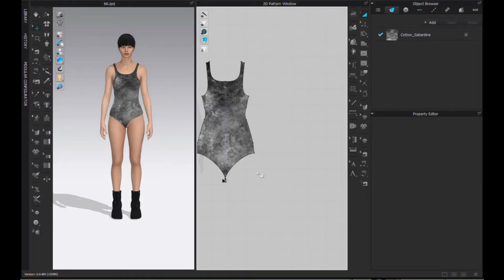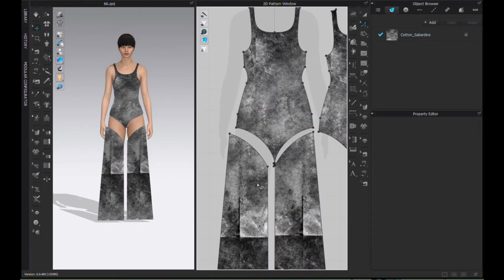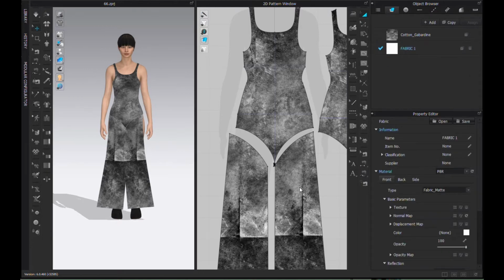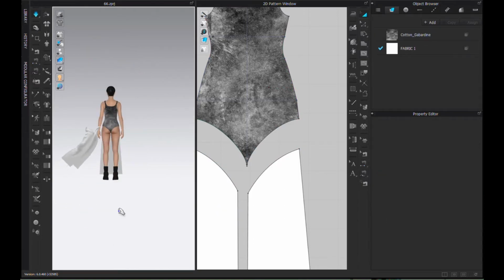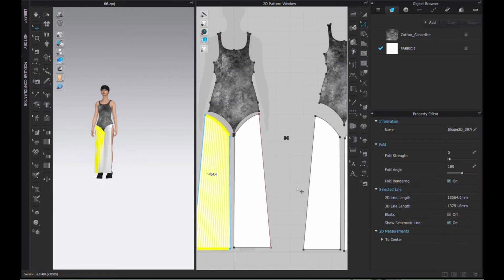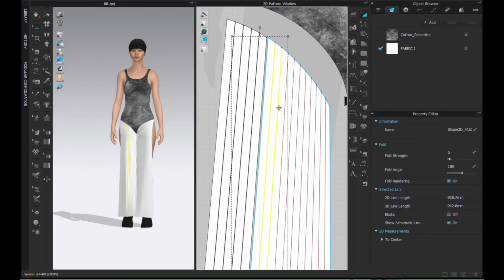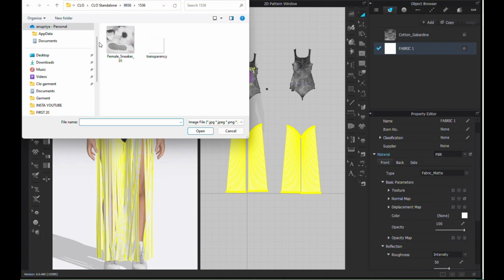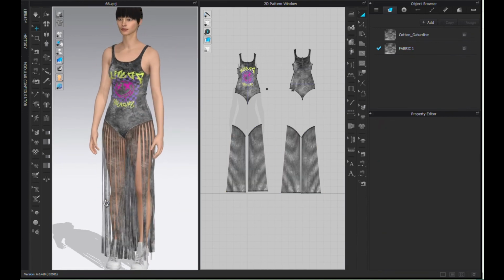Create Stunning Fringe Designs in CLO3D FAST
Learn how to create stunning fringe designs in CLO3D quickly and efficiently with this step-by-step tutorial for fashion designers and digital fashion creators. In this video, you'll discover professional techniques for adding realistic fringe details to garments, improving visual appeal, and enhancing your 3D fashion presentations.

Fringe elements are commonly used in fashion collections, festival wear, western garments, couture designs, and decorative apparel. Mastering this technique in CLO3D can help you create more detailed and realistic garments while saving valuable design time.

📌 What You'll Learn:
✔ How to create fringe in CLO3D
✔ Fast and efficient fringe workflows
✔ Realistic garment detailing techniques
✔ Improving garment presentation
✔ Fashion design workflow tips
✔ Creating professional 3D fashion renders
✔ Enhancing realism in digital garments

Perfect For:
• Fashion Designers
• Fashion Design Students
• Apparel Developers
• CLO3D Users
• Digital Fashion Creators
• 3D Garment Designers

Whether you're designing couture fashion, western wear, stage costumes, festival outfits, or creative fashion concepts, this tutorial will help you create realistic fringe effects quickly and professionally.